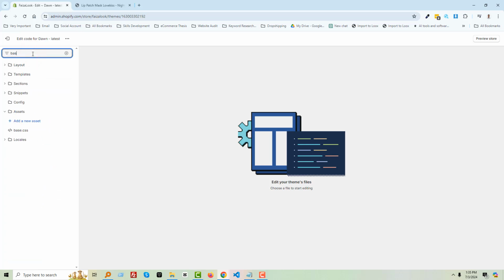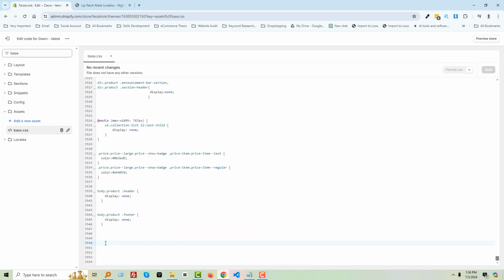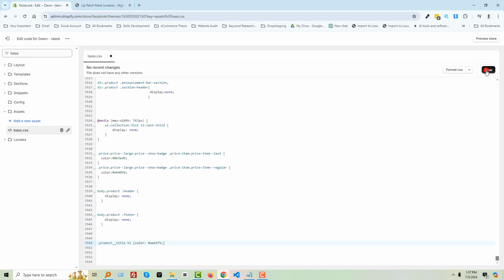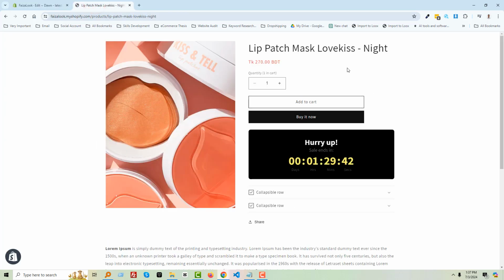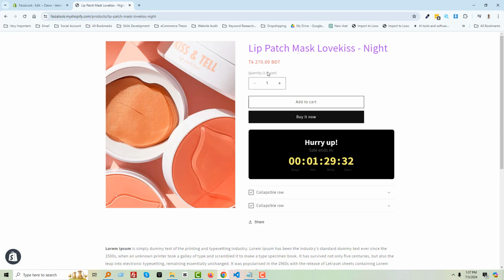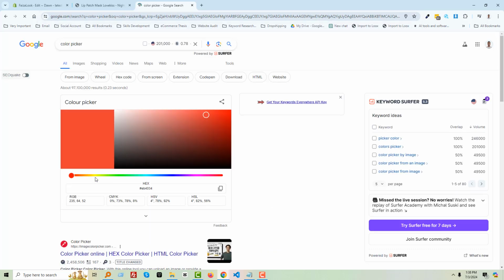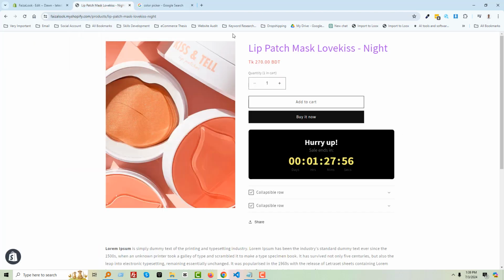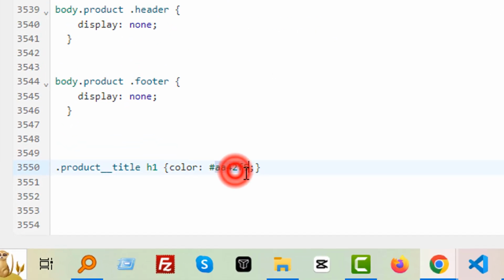How To Change Product Title Color In Shopify ✅ Fast & Easy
💻 Welcome to * How To Change Product Title Color In Shopify  ✅ Fast & Easy *

📝 Video Description: Struggling to customize your product title colors in Shopify?  This quick and easy video tutorial will show you exactly how to do it yourself in just a few steps!  No coding experience required!  Get your product titles looking sharp and improve your store's overall look.